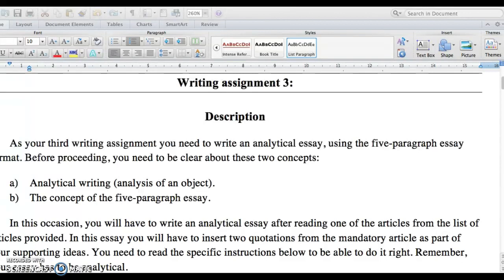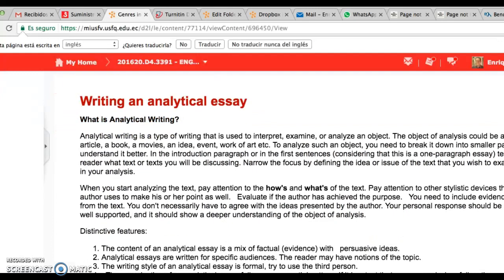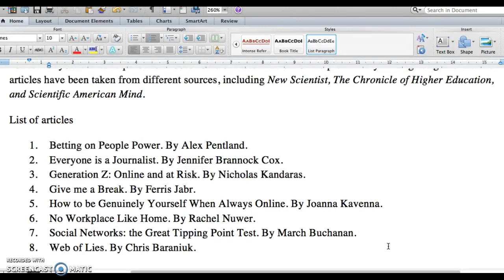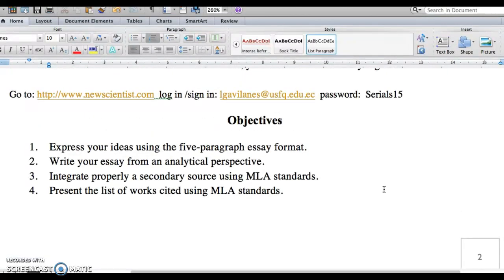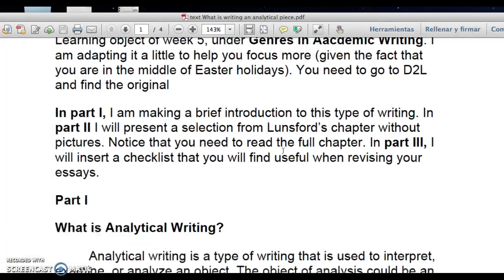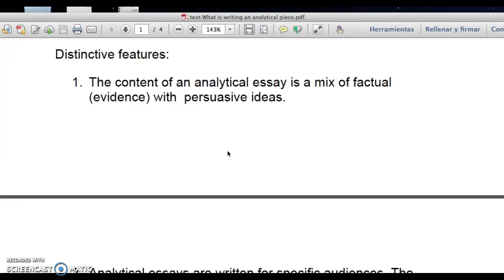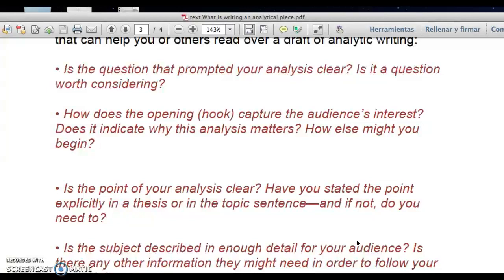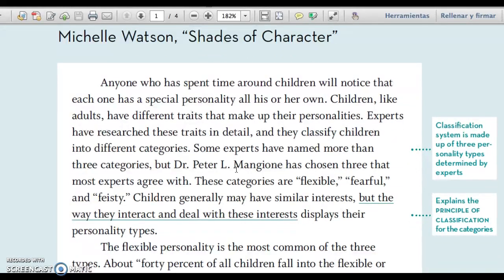Writing Assignment 3. Analytical essay.